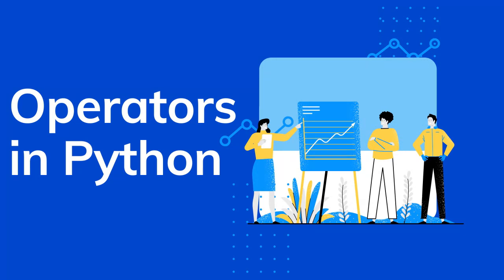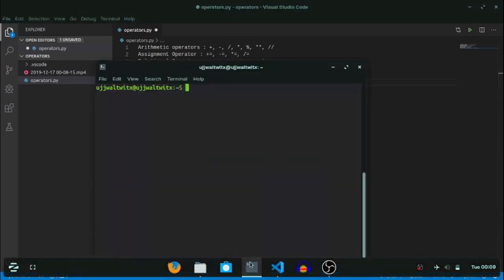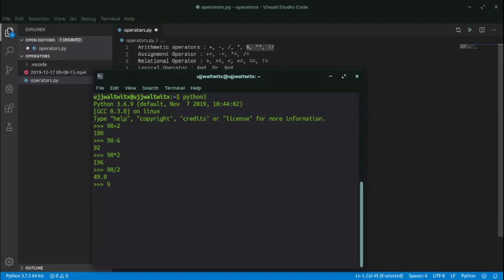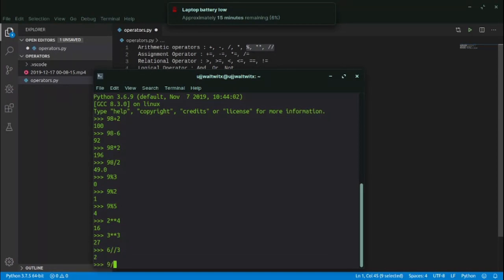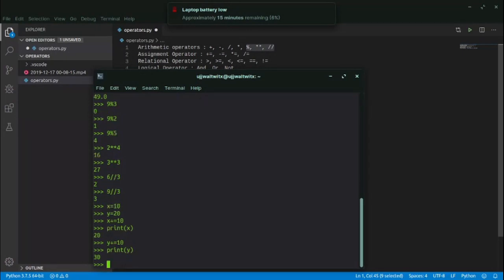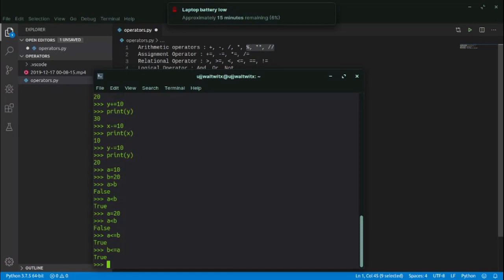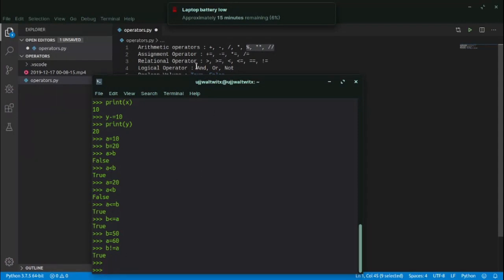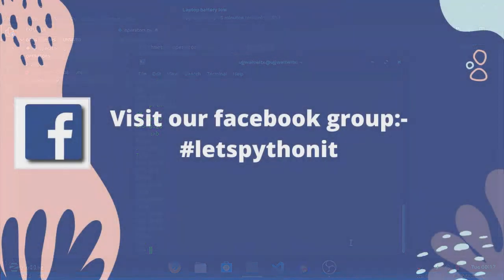#2 Operators In Python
This is the second video of the complete python developer course.
In this video I will show you different types of operators in python.
We have different types of operators in python like arithmetic, relational, boolean etc.
We will also see about Boolean values and will work with terminal for this task.